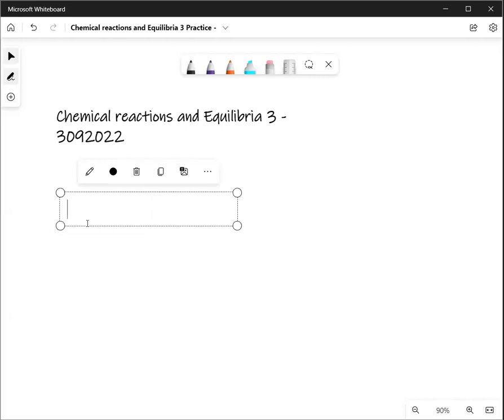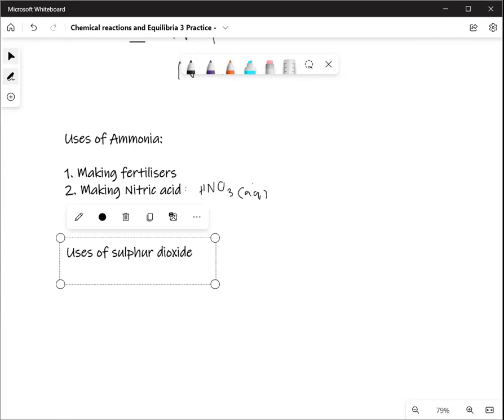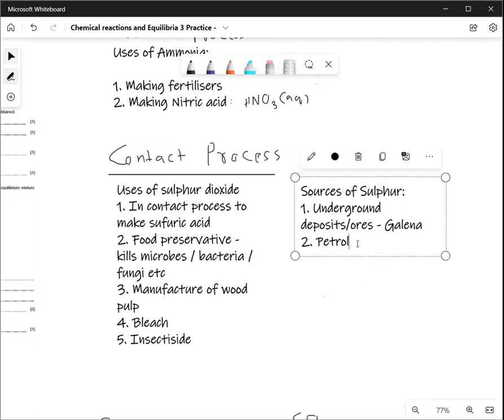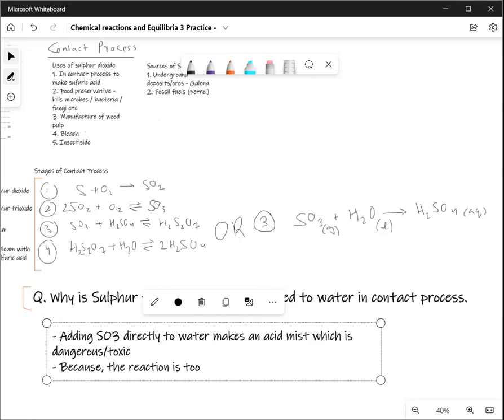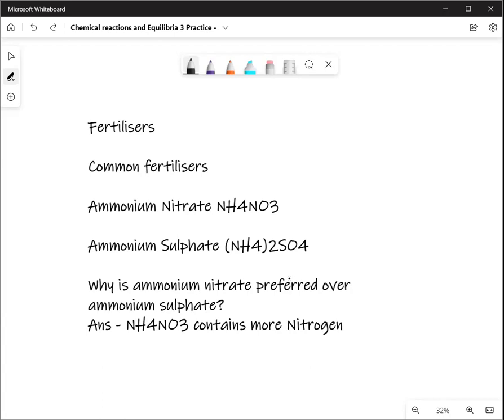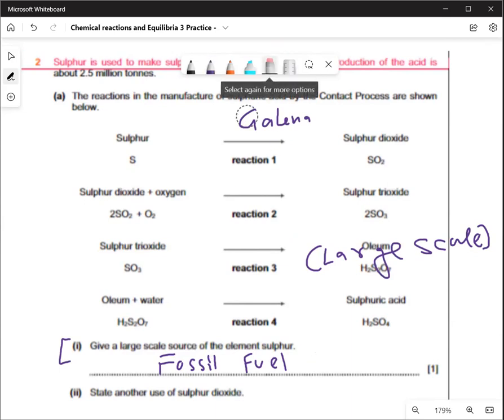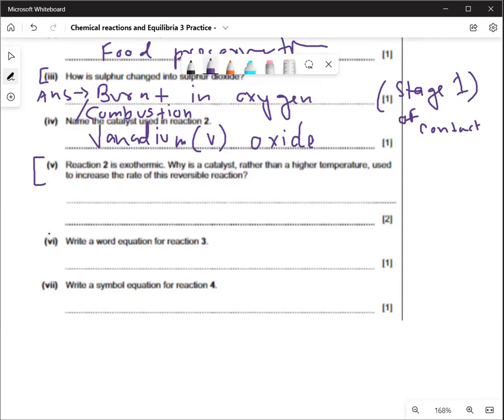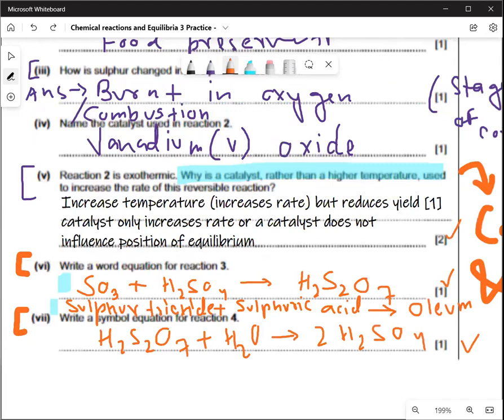Chemical reactions and Equilibria 3 Practice | IGCSE Chemistry | DivergenCIE Coaching